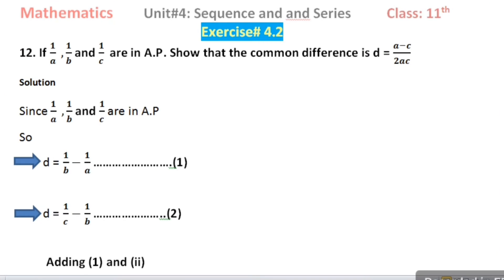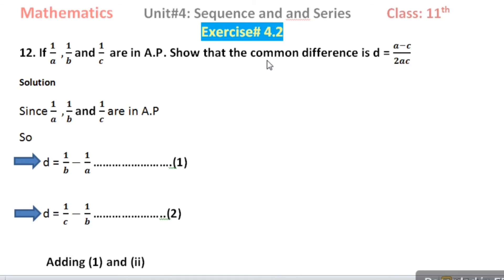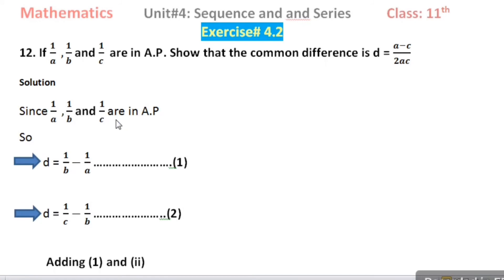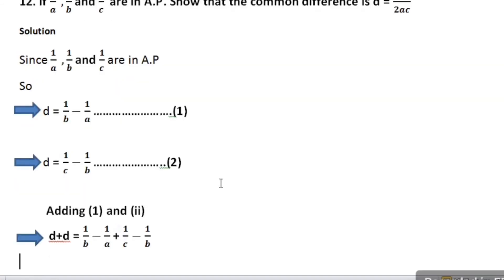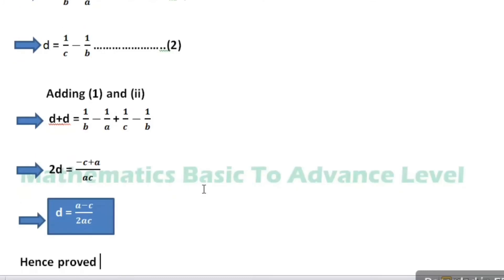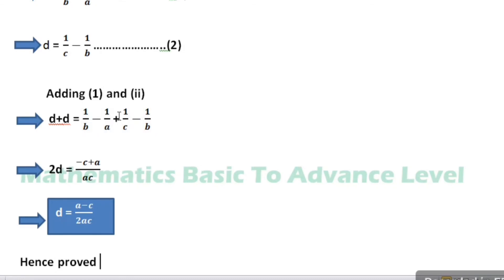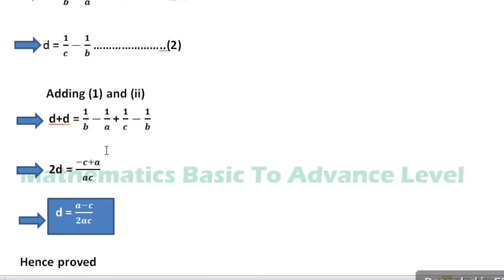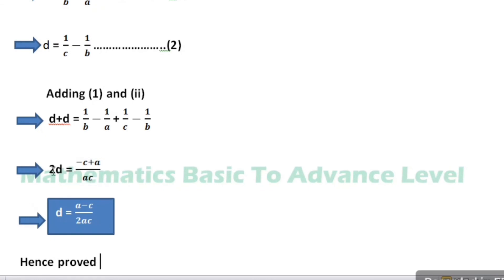If 1/a ,1/b and 1/c are A.P. Show that common difference is (a-c)/2ac